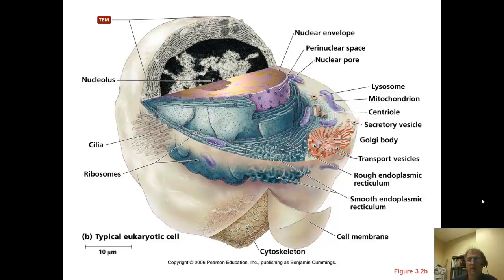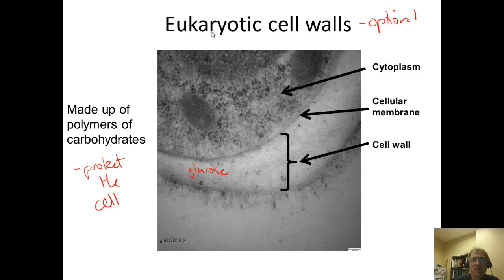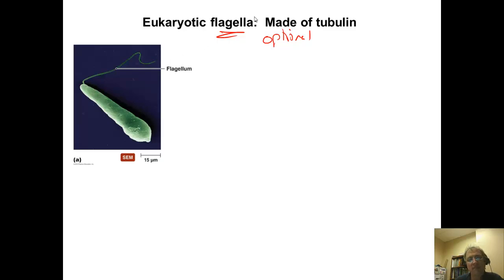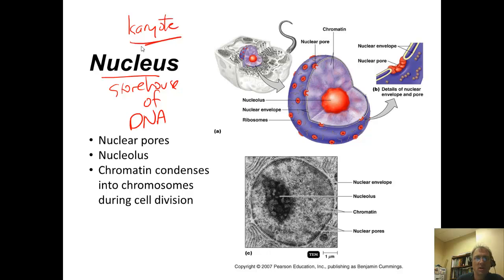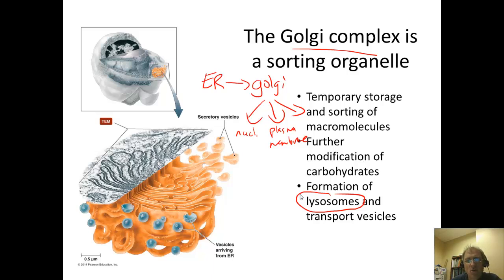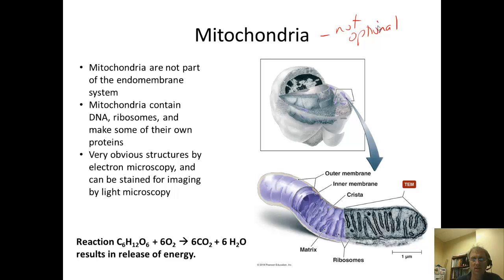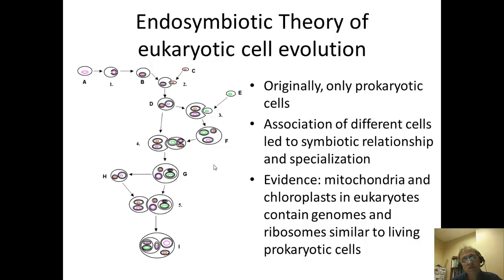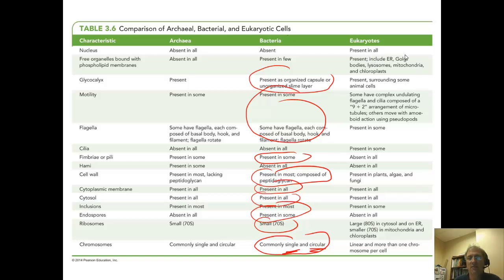Chapter 3 (part 5) Eukaryotes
Structures of eukaryotes from Chapter 3 Microbiology by Bauman